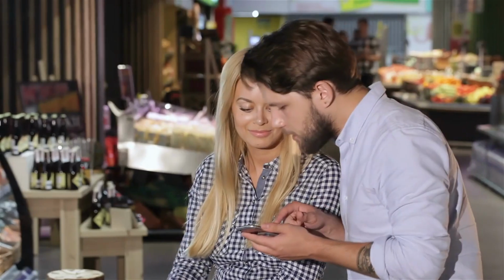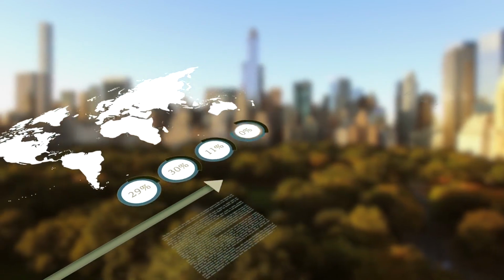7 Essential Steps for Selling Costs and Profit Calculation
This guide outlines 7 essential steps: from determining cost price to calculating net profit and average selling price. Understanding these metrics helps entrepreneurs make informed decisions, improve pricing strategies, and boost profitability. 📊💰